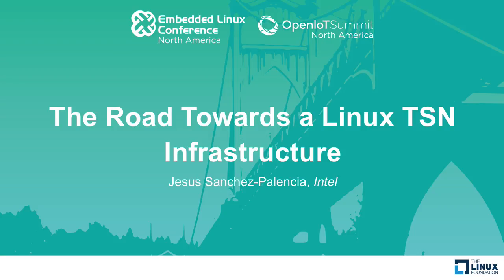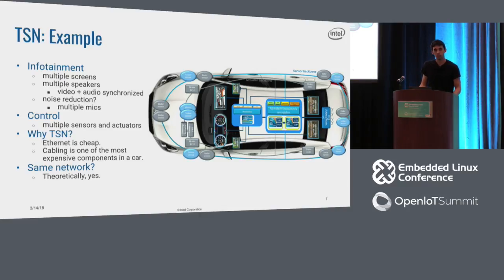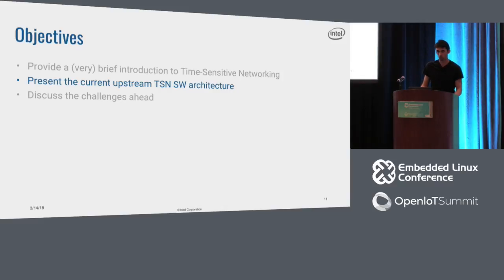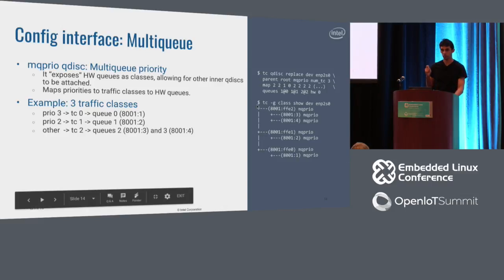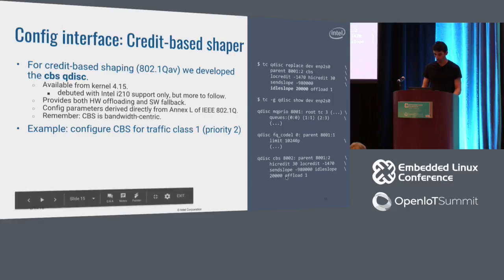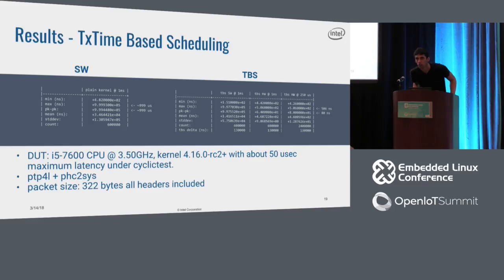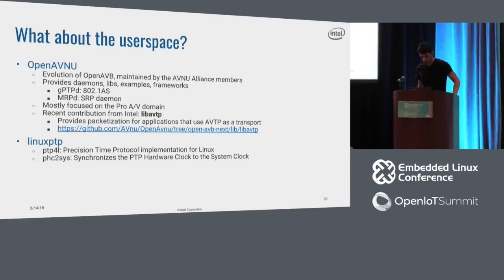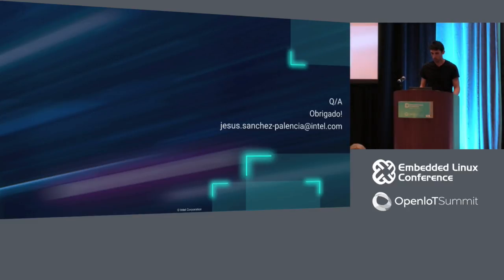The Road Towards a Linux TSN Infrastructure - Jesus Sanchez-Palencia, Intel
Time-sensitive Networking (TSN) is a set of evolving IEEE standards that aim to address resources availability so that bandwidth reservation and bounded latency are provided by Ethernet based LANs. TSN standards are becoming widely adopted with different applications on several domains - automotive infotainment and control, industrial control automation (Fieldbus), professional A/V, etc - with interoperability playing a key role on the ecosystem development.

In this presentation, Jesus Sanchez-Palencia will introduce some of the TSN standards (i.e. 802.1Qav, Qbv, Qbu, etc), recap previous attempts on TSN SW enabling, present the current architecture and upstream interfaces that him and others have been working on (e.g. cbs and tbs qdiscs, new socket options), introduce the userspace components available to TSN application developers, and discuss the challenges ahead.

About Jesus Sanchez-Palencia
Jesus Sanchez-Palencia is a computer engineer who has worked at Intel for the past 5 years. Currently he is focused on networking development for Time Sensitive Networks (TSN) on the Linux network stack, and before he has worked with x86 Embedded/IoT platforms, Android, Zephyr and Contiki. Prior to that, he was a long-term contributor for web rendering engines (WebKit and Crosswalk) and the Qt framework.